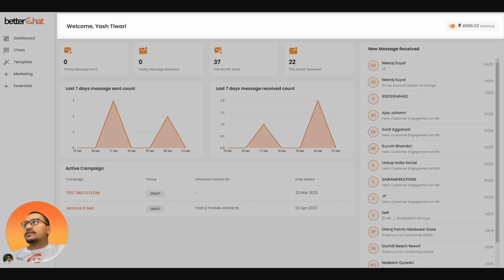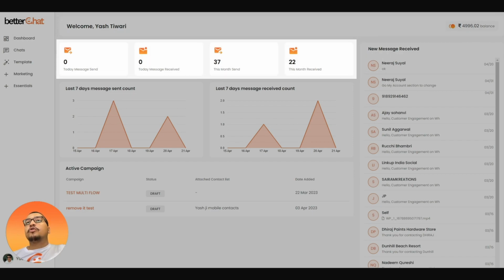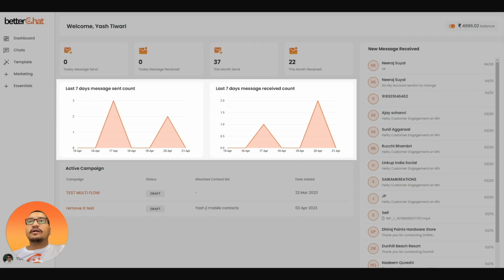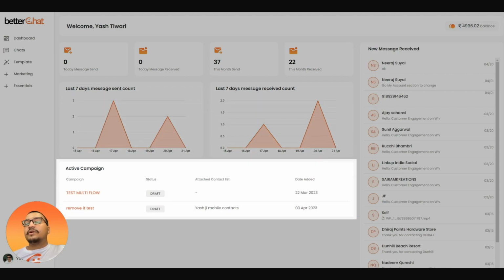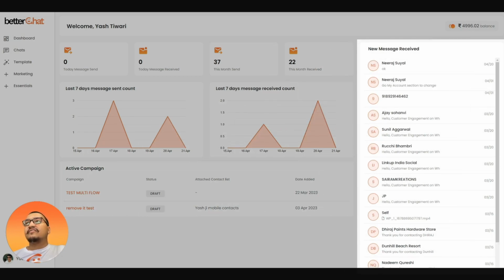BetterChat || BetterChat Dashboard walk-through|| Tutorial-4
Hi Better people,
In this tutorial video of BetterChat we will demonstrate, Dashboard of a BetterChat account .